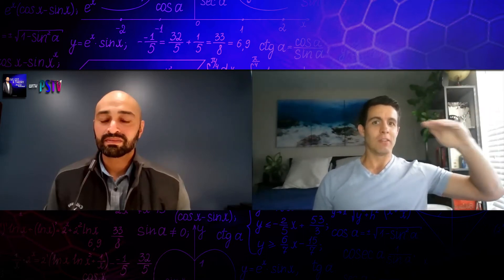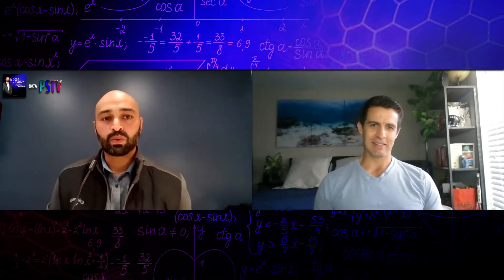Down the rabbit hole of reality with John Gutekunst.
In this episode of I've Got A Theory, Henish sits down with his guest John Gutekunst. John has a theory about reality and your perception of it...